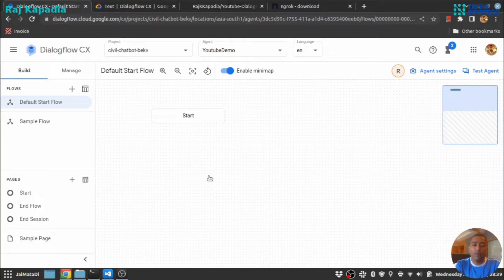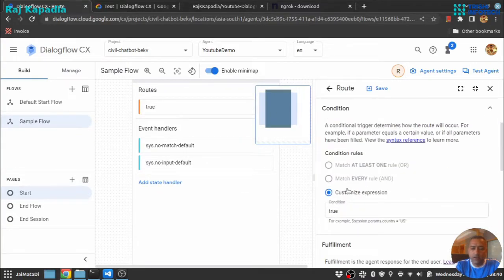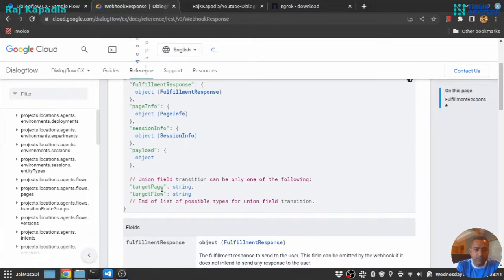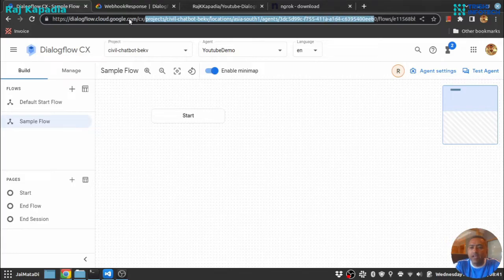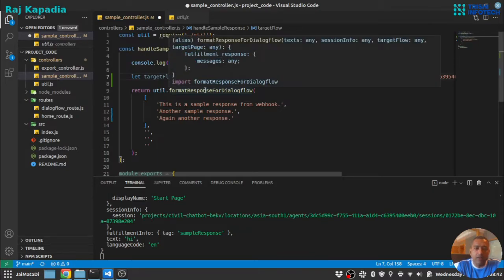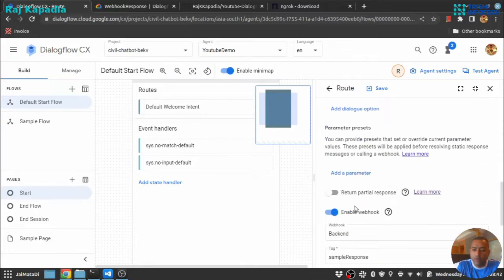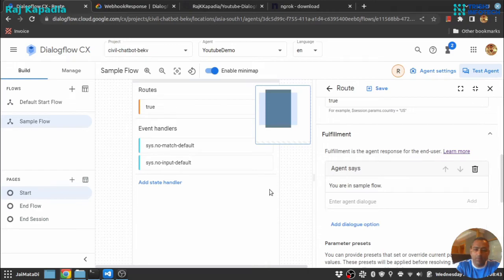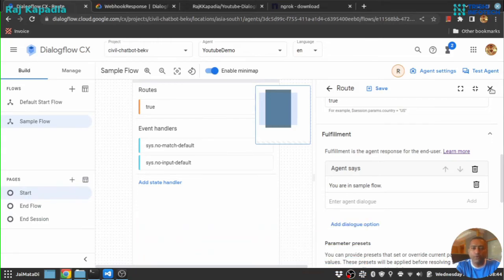Part - 4 | Navigate to a Flow | Dialogflow CX Webhook Tutorial | NodeJS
Hello coders, welcome to this new video series on my Youtube channel, I will demonstrate a webhook for Dialogflow CX, it is different from ES in many ways. The webhook is written in NodeJS + Express, the code structure is very modular, and you can take it as a starting point.

Peace.